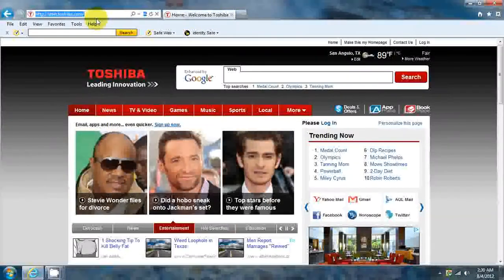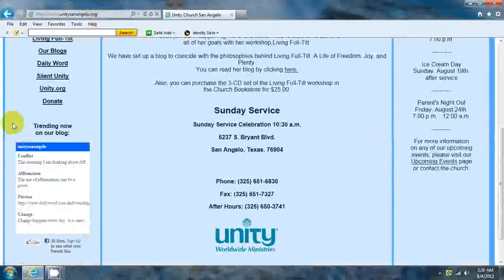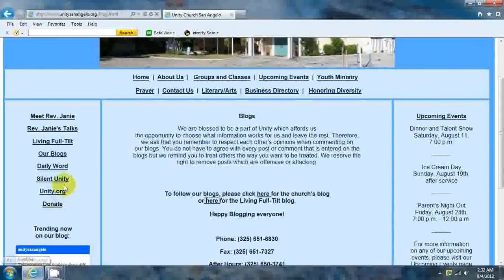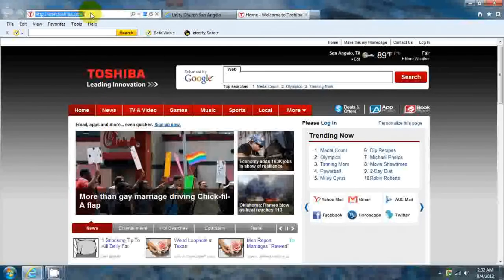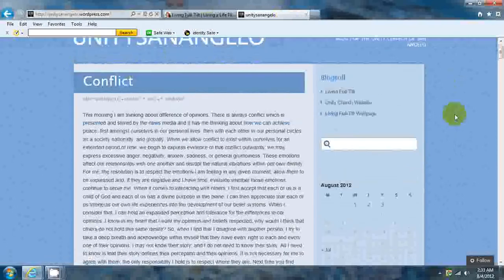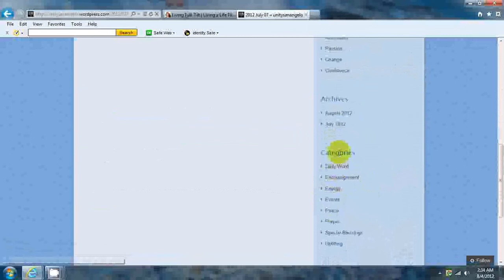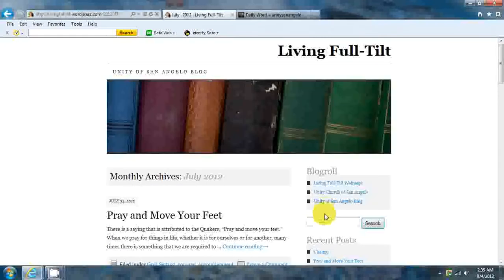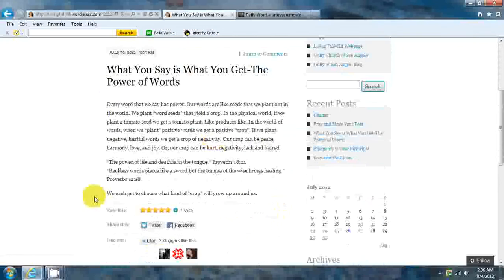Blogging Intro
This video introduces individuals to accessing the blogs for the Unity Church of San Angelo.